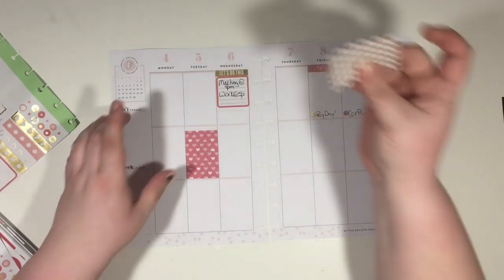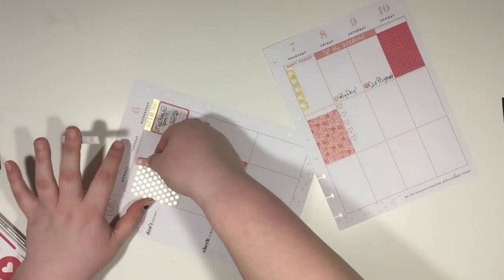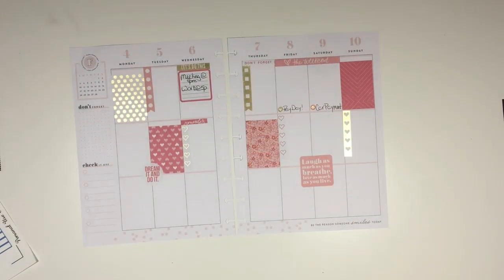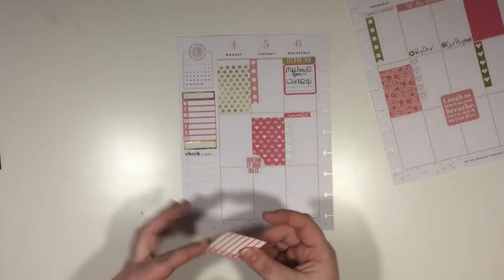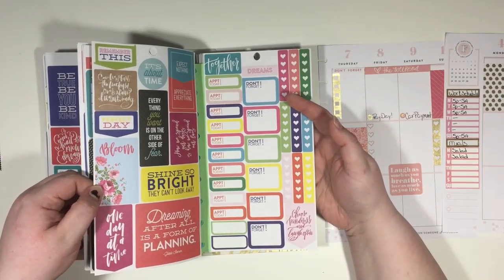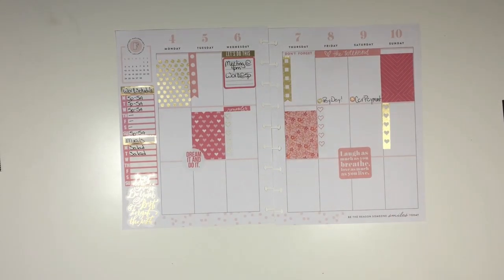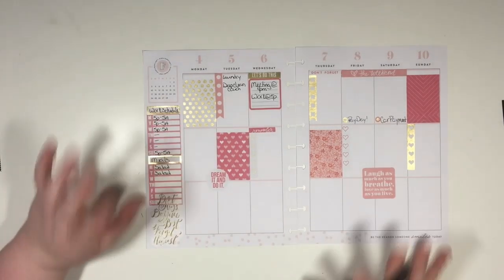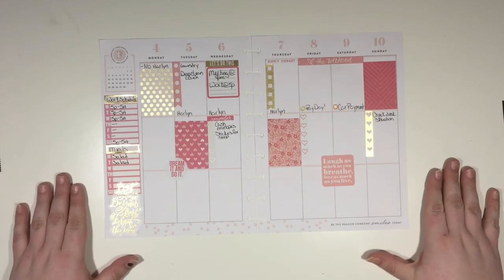Chat and Plan W/ Me! Feb 4th - 10th / Happy Planner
Chat and plan with me for the week of February 4th-10th!